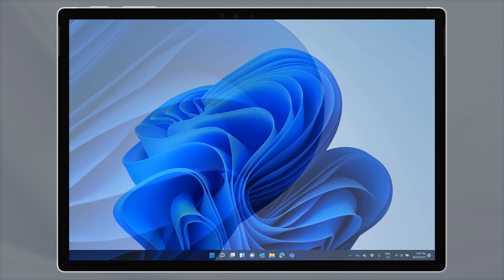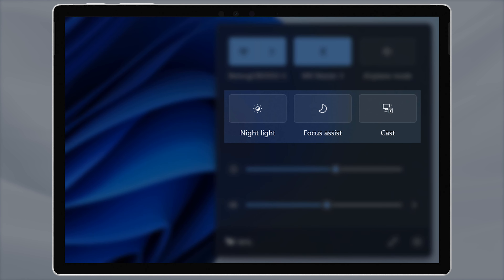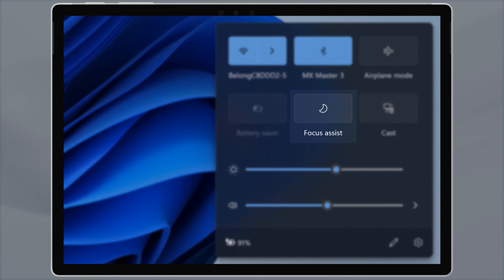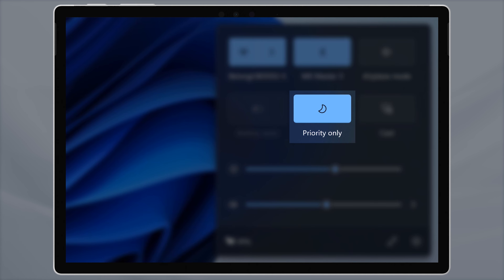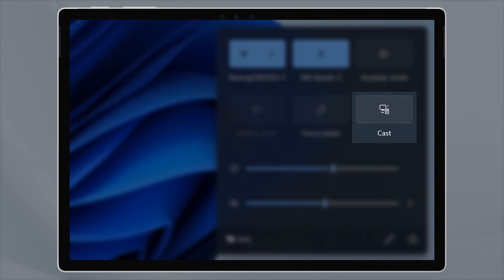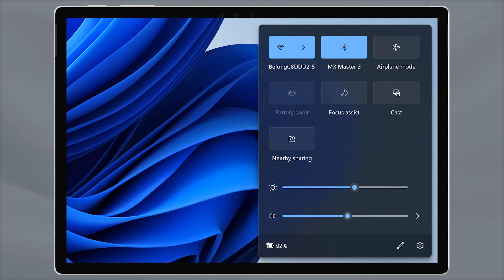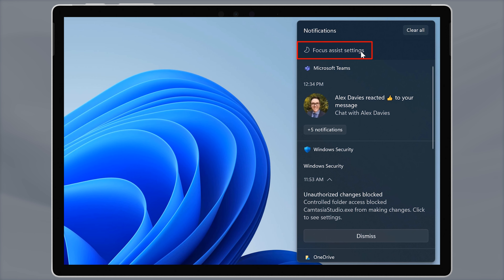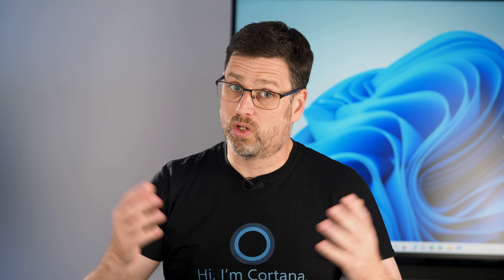Windows 11 changed the Action Center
The Windows Action Center is a quick to access area for our notifications and other common settings. It is a customizable pane that can be accessed a few ways. Let's get to know what's in it and why you'd use it in Windows 11.

This video is part of a new Windows 11 series.